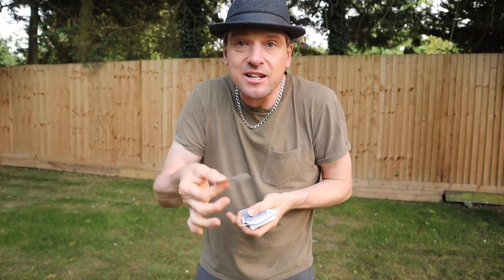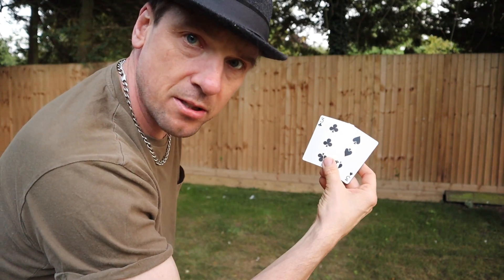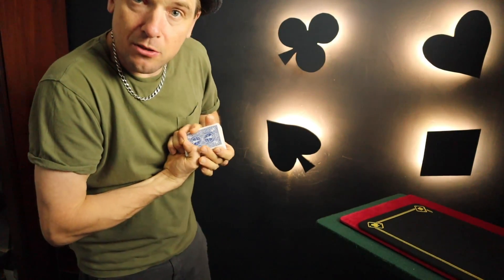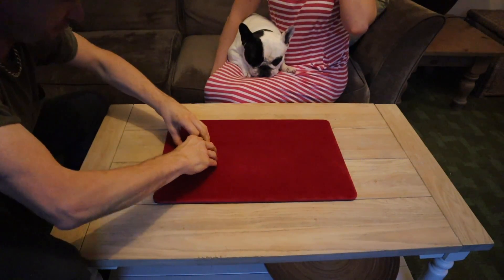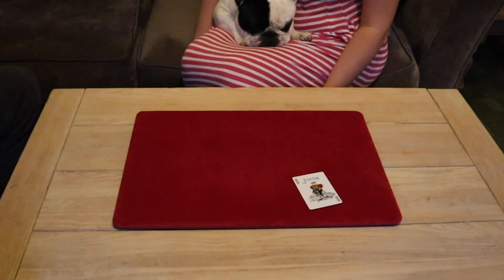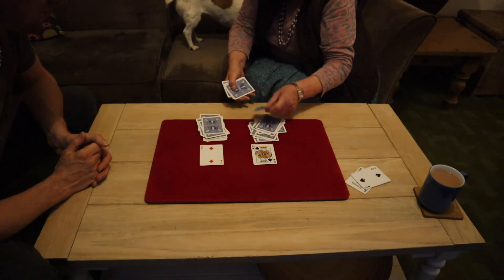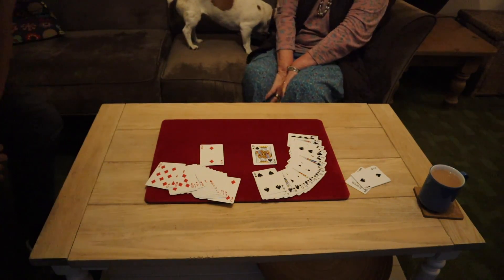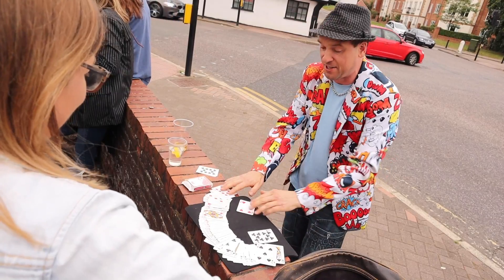3 Card tricks from Paul Harris Art Of Astonishment Book 3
3 Great card tricks from Paul Harris Art Of Astonishment book 3' an amazing set of magic books" Fun to perform let me know what you think in the comment section bit !